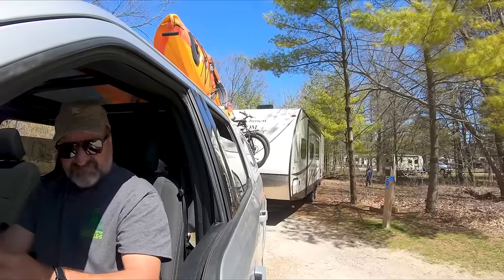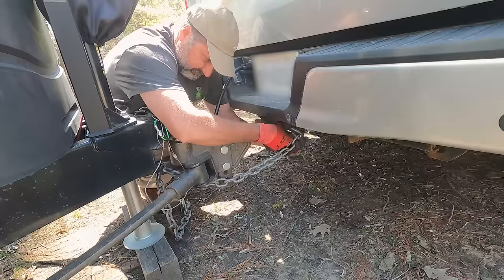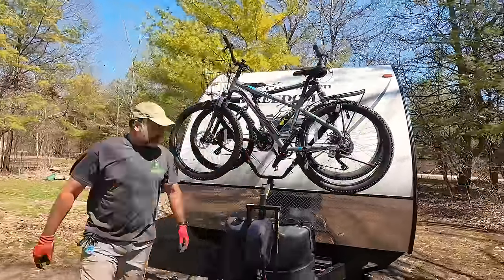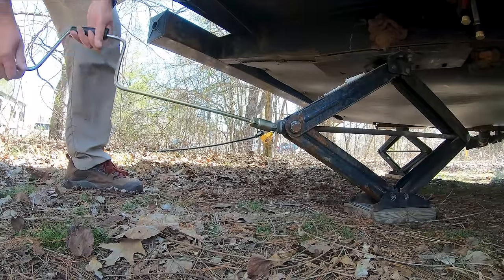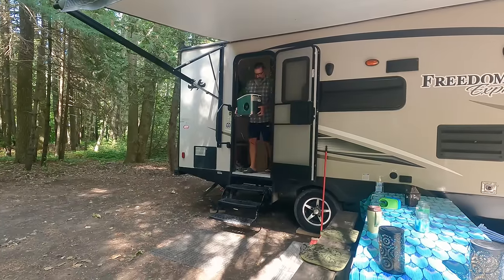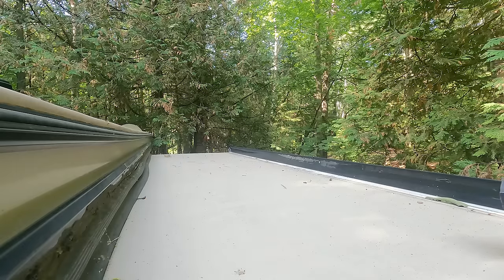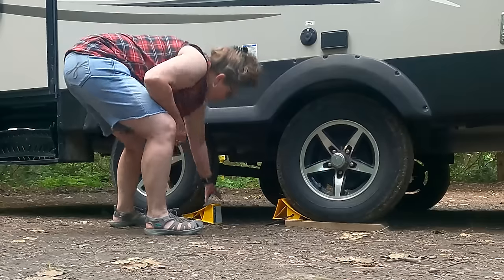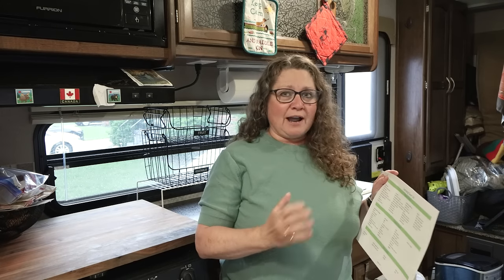Campsite Setup & Takedown for Newbies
Setting up and taking down at your campsite can be a daunting task when you're brand new at it. We thought we'd try to help by showing you the steps we take to setup and takedown with our travel trailer at a campsite. It's all about setting a routine. When it becomes a routine, no steps are forgotten and the task becomes efficient and safe.

00:00 Intro
01:37 Setting up at a campsite
08:53 Taking down a campsite
12:52 Camp gear list
14:27 Closing

To check out our Camping with the Coles t-shirts, sweatshirts, sweatpants, hoodies, ball caps and toques, click on this and click on Merch. All profits go back into making more videos like this for you.

Camco Levelers
Rubber wheel chocks
Camco 30amp surge protector